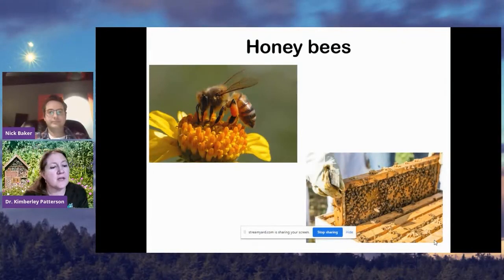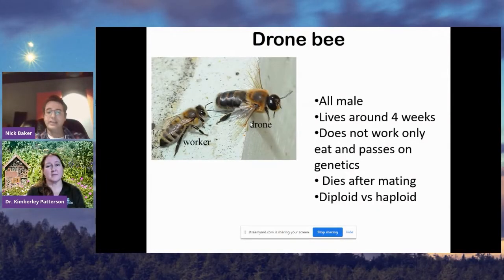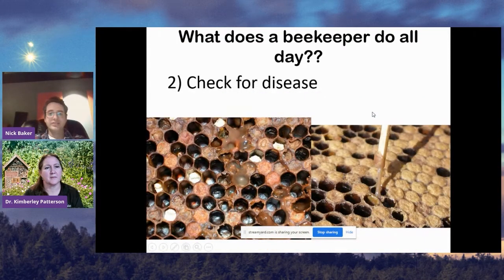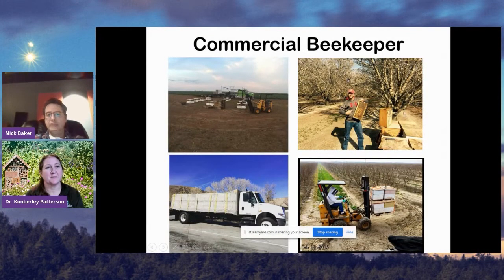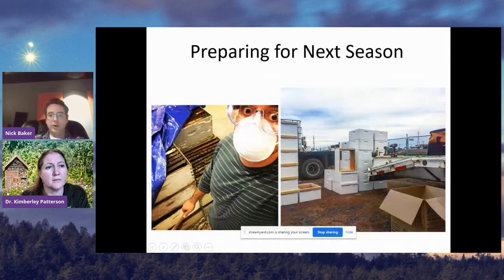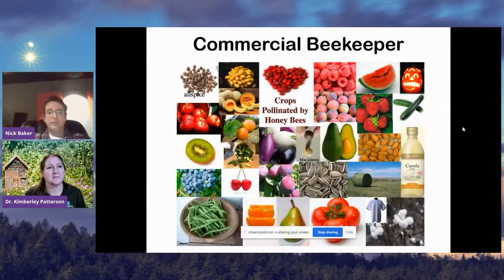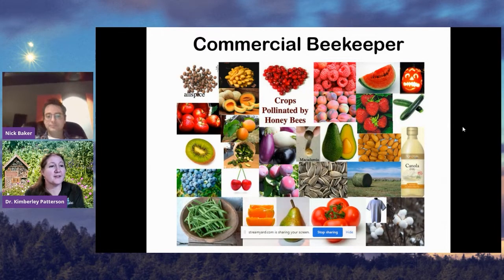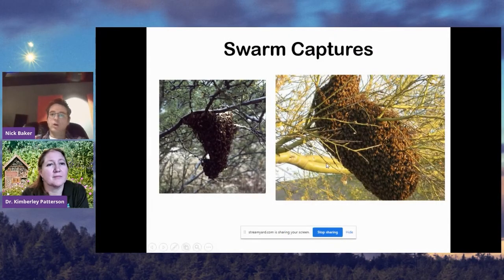Honeybees & Sustainable Commercial Pollination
Learn how beekeeping leads to a sustainable food chain. Professor Nick Baker, a local apiarist (beekeeper), will discuss the importance of honeybees and their relationship with humans.